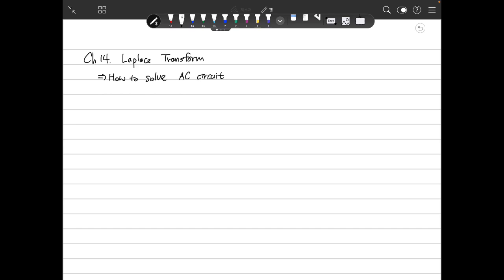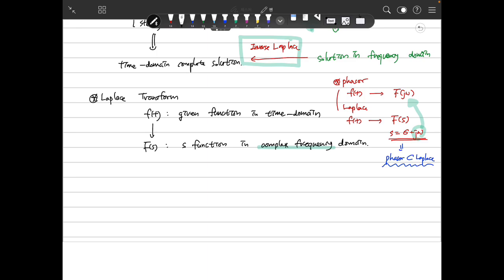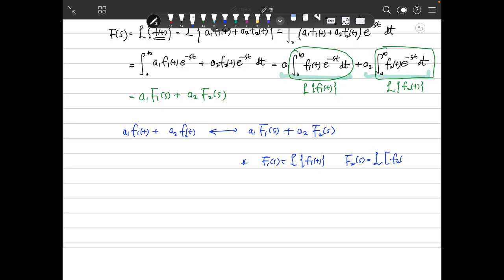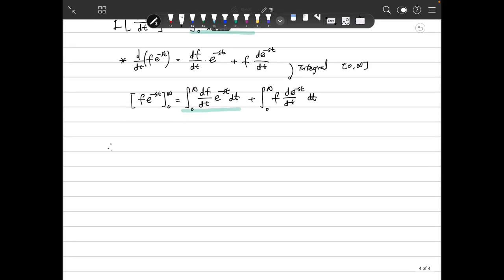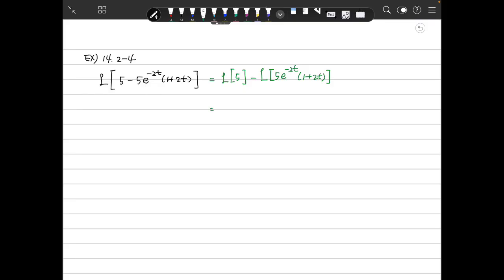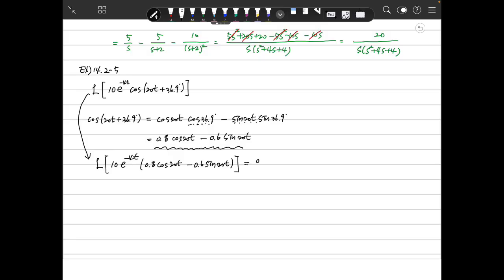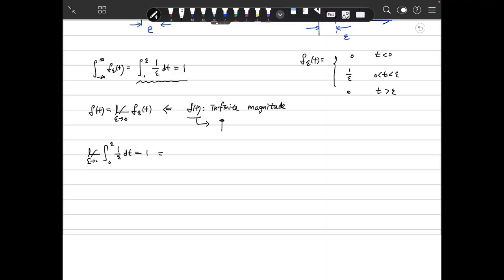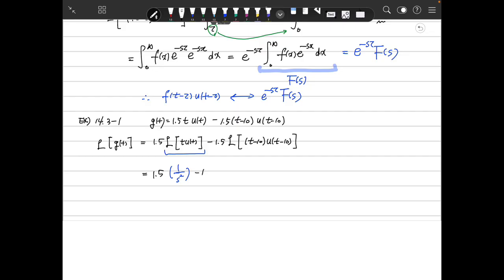Circuit Theory Ch14-1